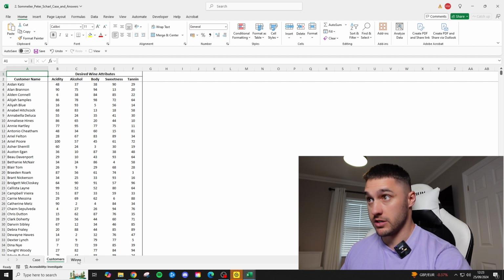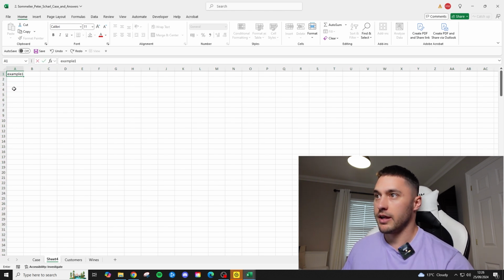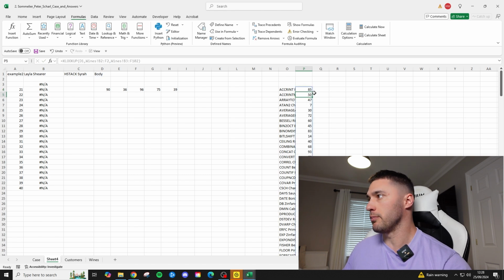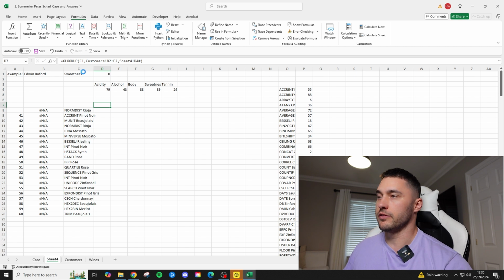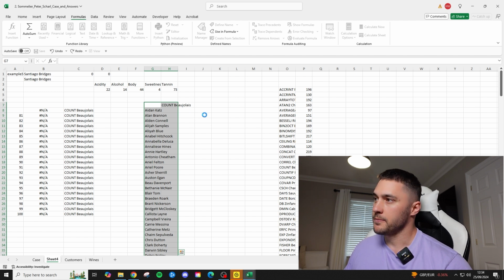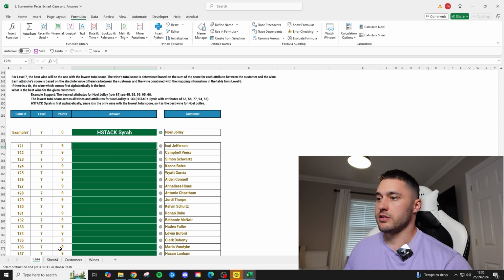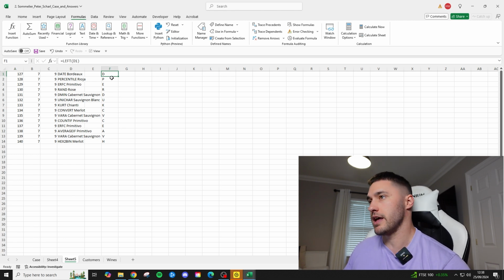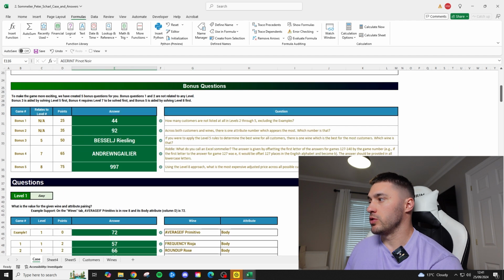How to Solve Excel World Championship Case - Sommelier (RTLV Battle 2)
How to solve the 2024 Road to Las Vegas Battle 2 Microsoft excel competition case, Sommelier.

Timestamps:
00:00 | Intro & Setup
01:10 | Bonus 1
01:47 | Bonus 2
02:15 | Level 1
03:53 | Level 2
05:19 | Level 3
06:28 | Level 4
07:25 | Level 5
07:38 | Bonus 3
8:40 | Level 6
10:28 | Level 7
10:44 | Level 8
11:25 | Bonus 5
12:10 | Bonus 4
14:10 | Outtro